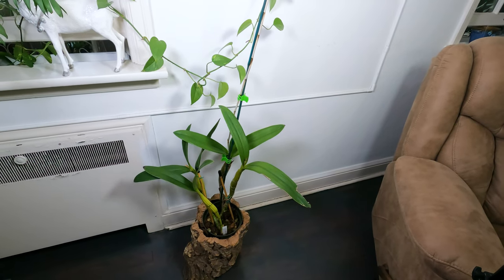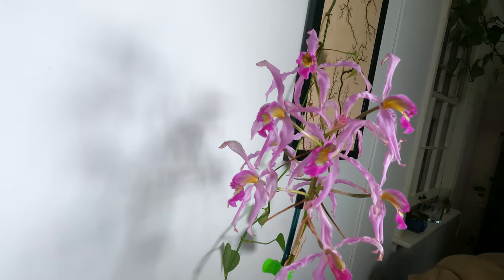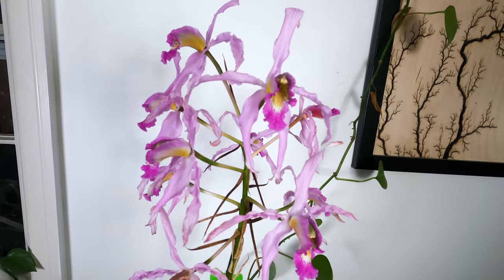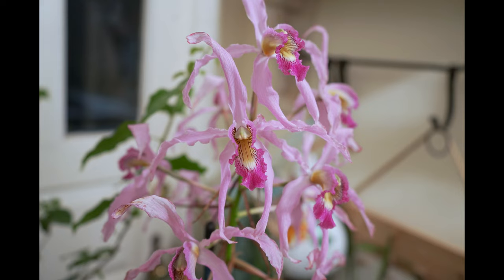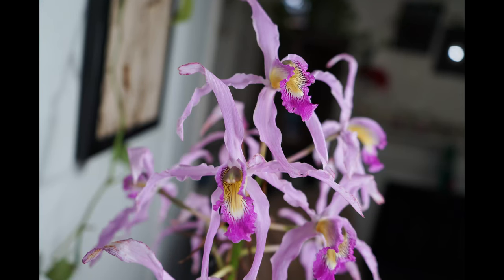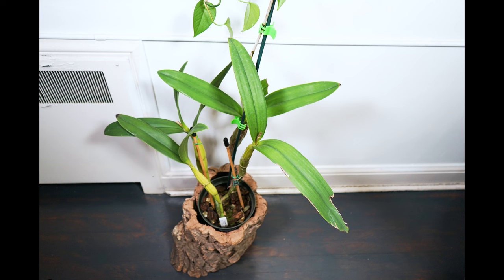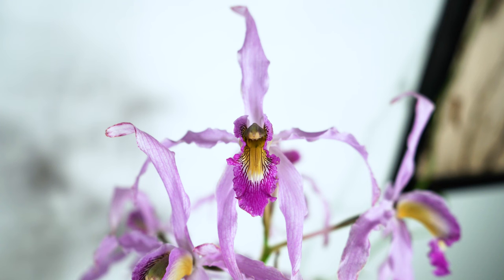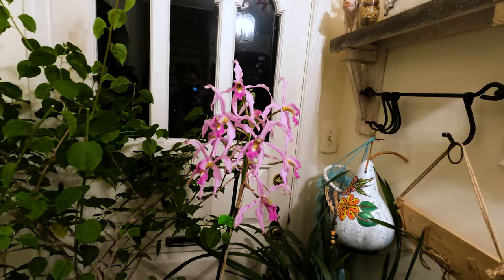Gorgeous Orchid | Schomburgkia Orchid | Schomburgkia Superbiens | Pretty Orchid